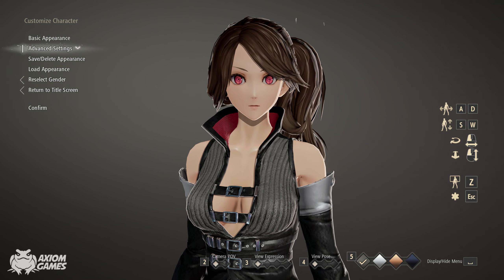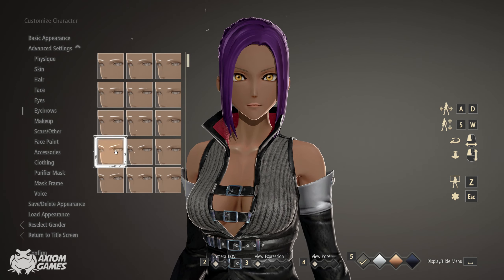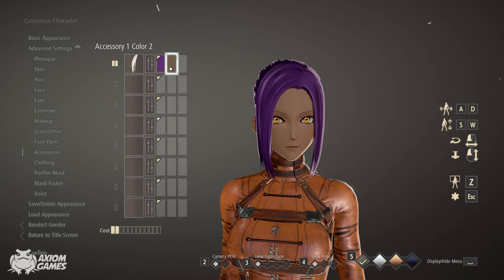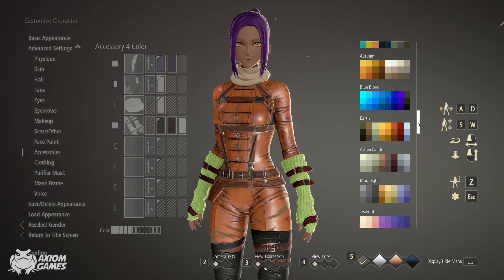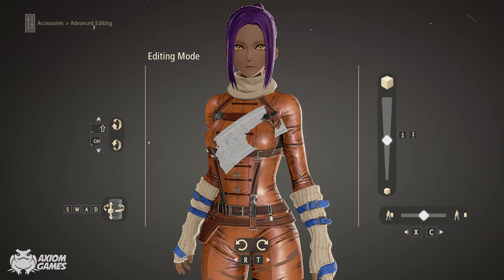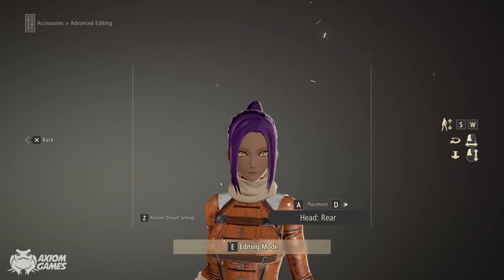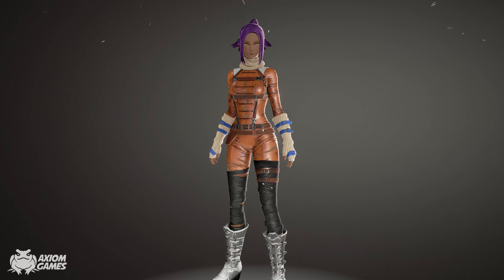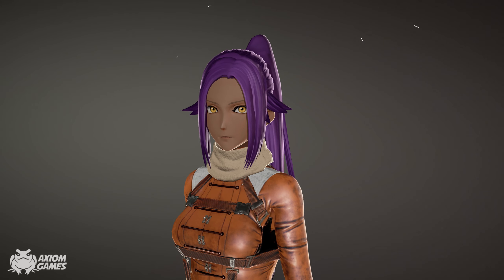Code Vein - Yoruichi Character Creation (Bleach)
How to create Yoruichi Character in Code Vein's Character Creation from Bleach! コードヴェイン